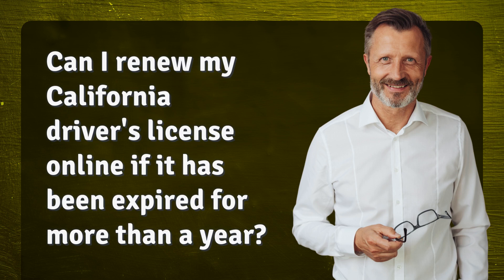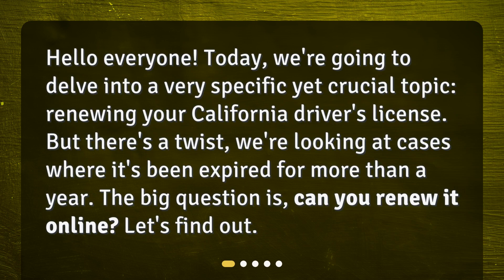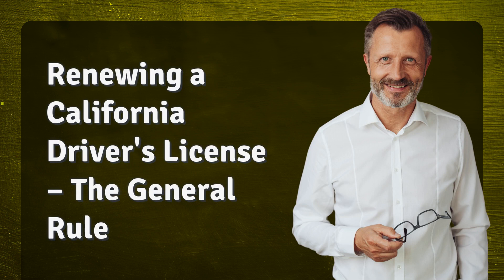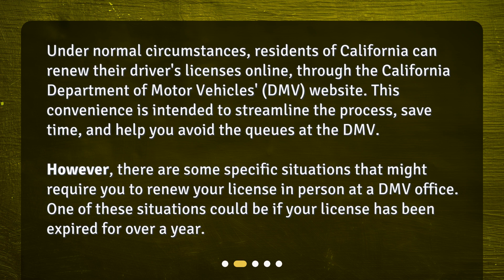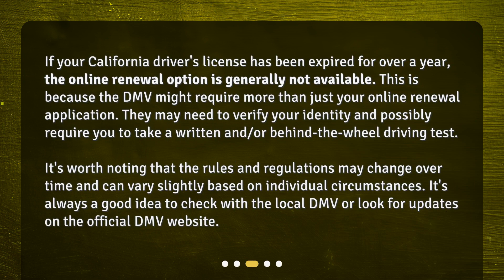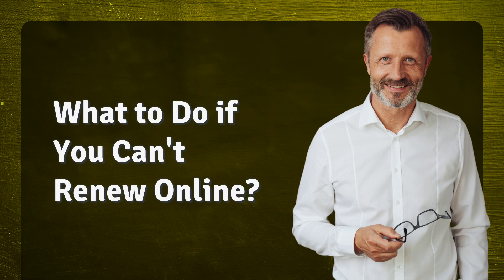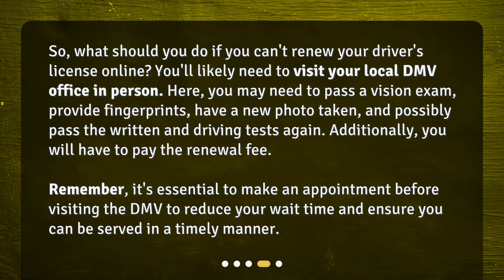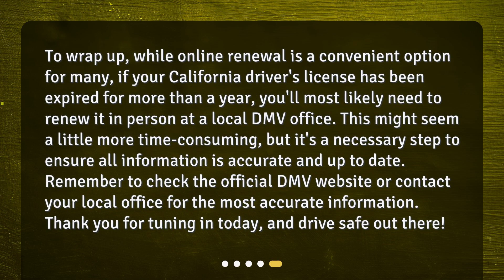Can I renew my California driver's license online if it has been expired for more than a year?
• Discover if you can renew your expired California driver's license online, even if it has been expired for more than a year. Join us as we explore the rules and regulations surrounding license renewal and find out what options are available to you. Don't miss this informative video!

00:00 • Can I renew my California driver's license online if it has been expired for more than a year?
00:26 • Renewing a California Driver's License – The General Rule
01:01 • When Your License Has Been Expired for Over a Year
01:41 • What to Do if You Can't Renew Online?